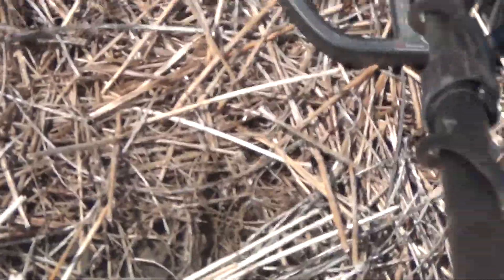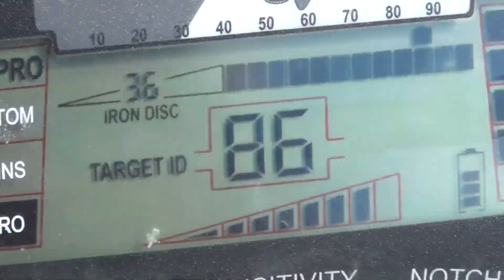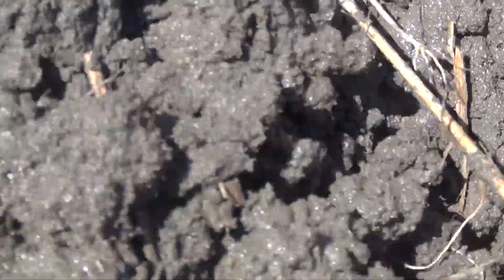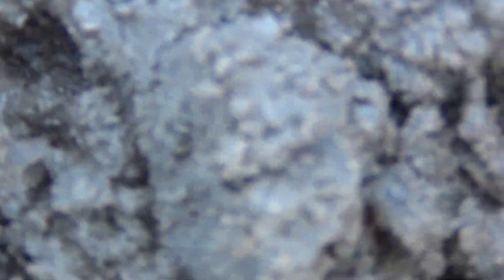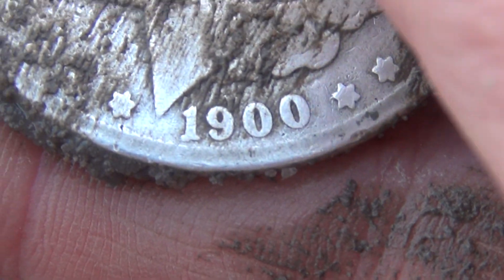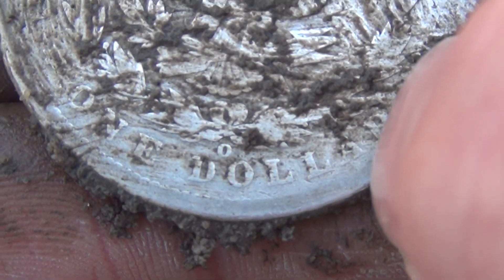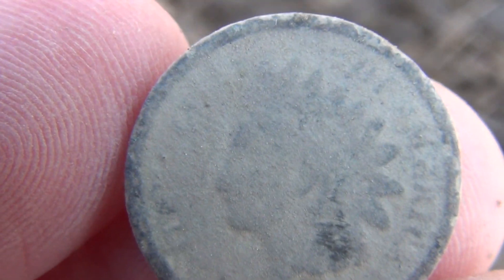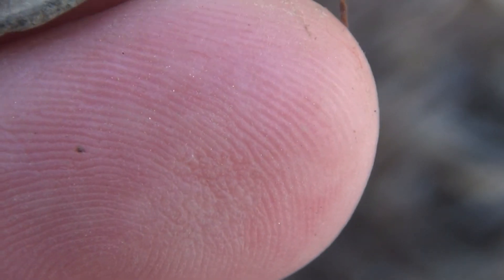Morgan Dollar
Metal Detecting Old Homes and Old Feilds